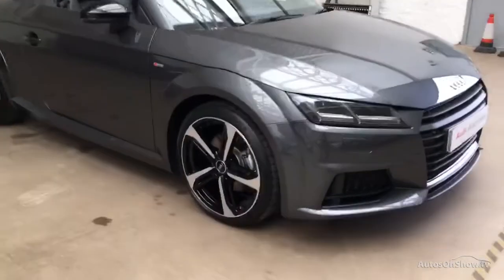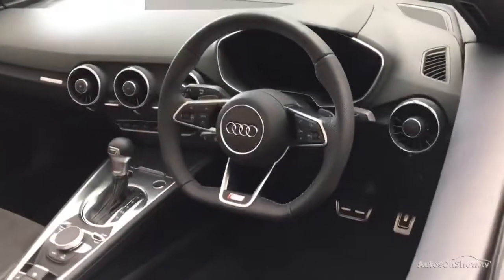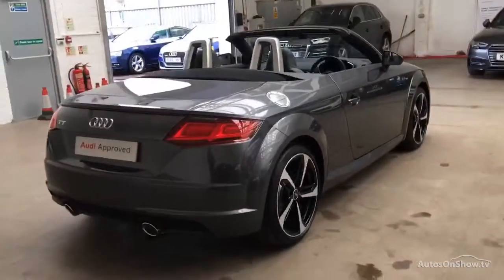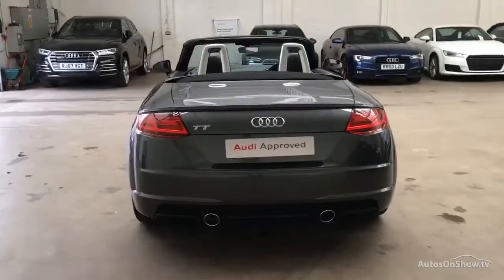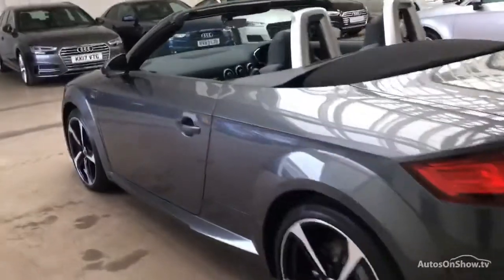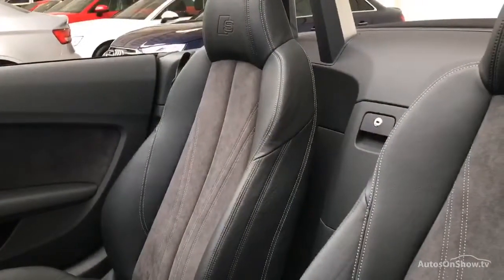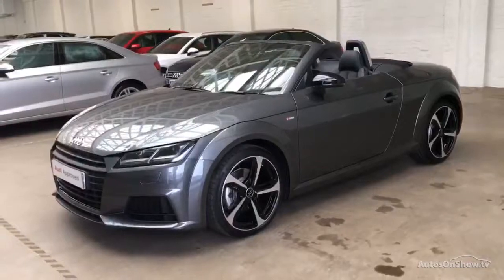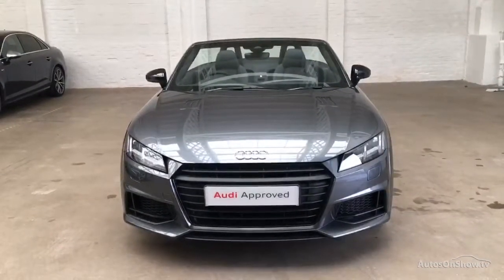RJ67UHO AUDI TT ROADSTER GREY S-LINE